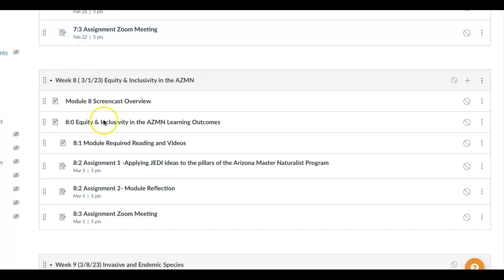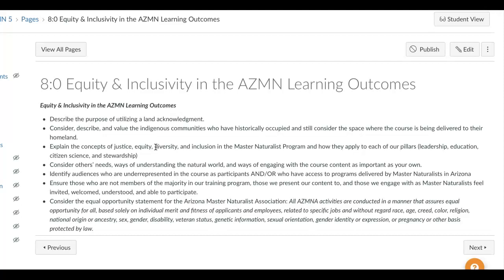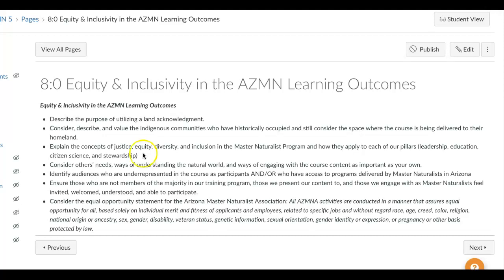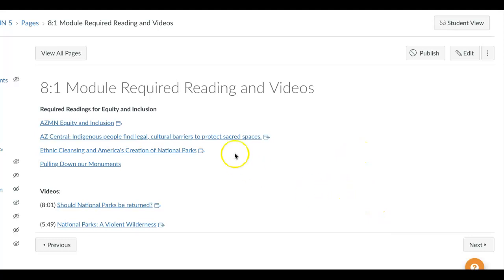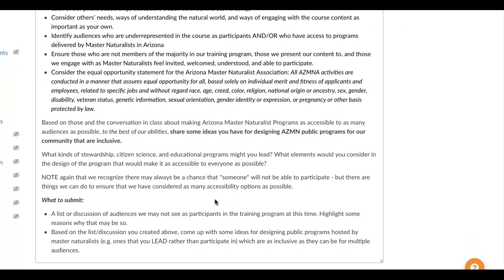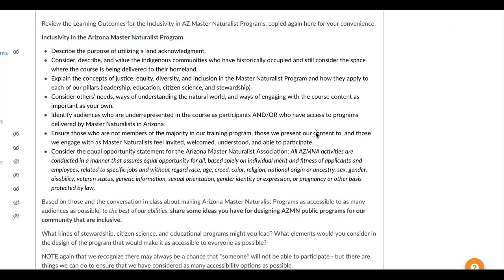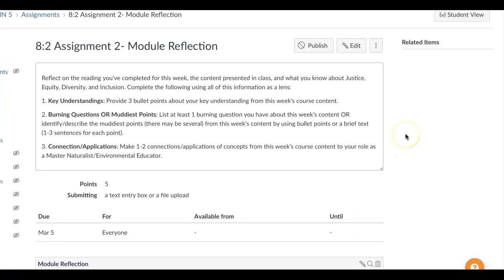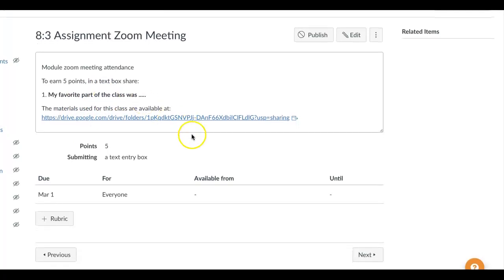AZMN Module 8